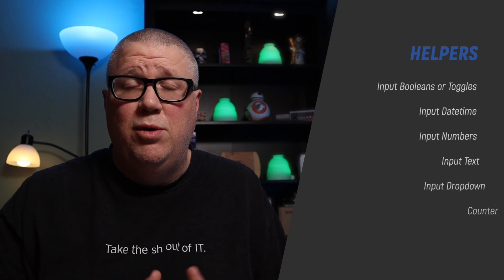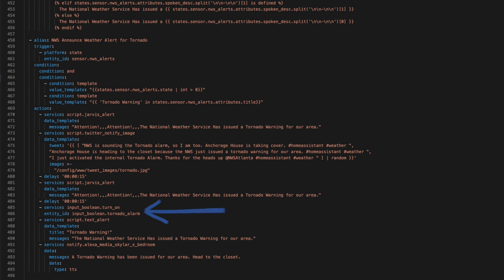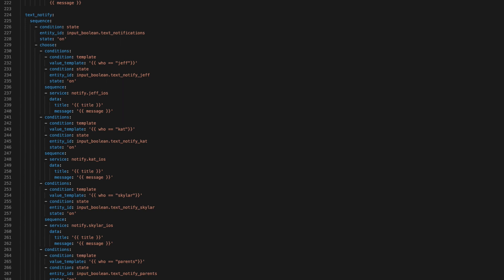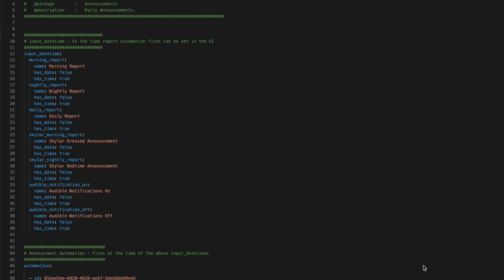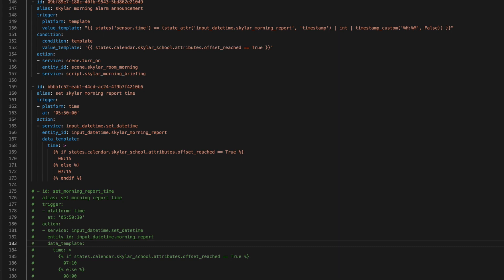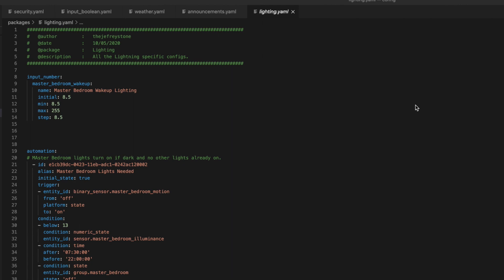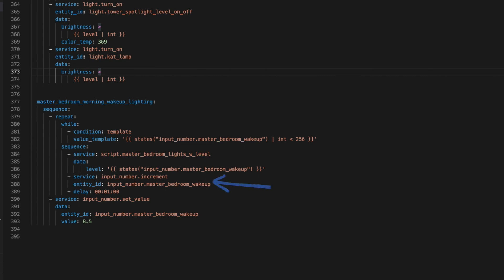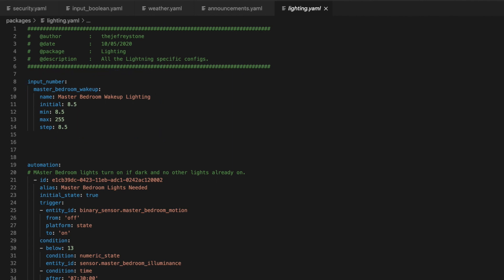Using Helpers in Home Assistant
In my journey to build a smarter home, I am always thinking about how to improve the user experience especially when so much of what my house does is without any direct interaction.

One way to do that is by using Home Assistant’s helpers when building automations.

So in this video I cover the three helpers I use and the situations I use them in. We cover how to set them up, and to use them in automations and scripts, and I walk through several of my own use cases.

So if you are thinking about how to make managing your automations easier, or just want to customize how your smart home interacts with those in your house, stick around because we are about to automate some boring stuff.

Here are the video chapters:

00:00 - How to Use Helpers in Home Assistant - Intro
02:17- Using Input Booleans in Home Assistant
04:14 - Using Input Datetime in Home Assistant
05:48 - Using Input Numbers in Home Assistant
08:33 - Wrapping it Up

And if you like this video or find my config or code on GitHub useful you could always fuel my coffee/automation habit

I appreciate everything that you do to help make this channel possible.

If you want to follow my house on Twitter, you can but be warned. it can be snarky.